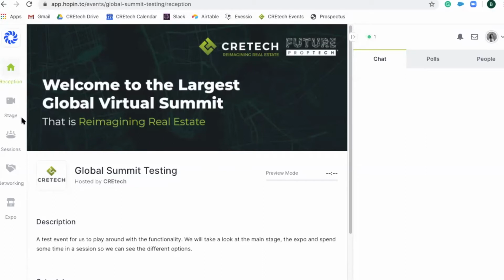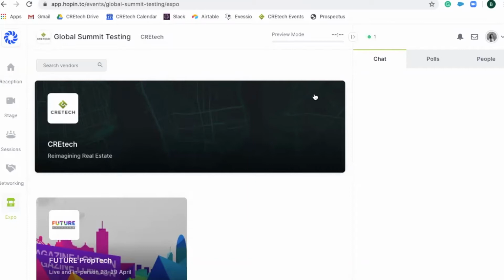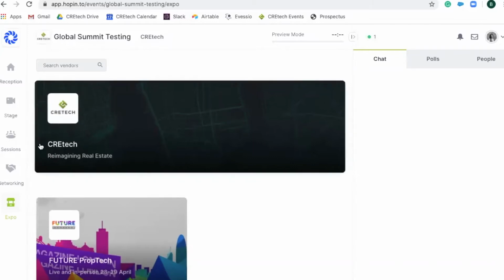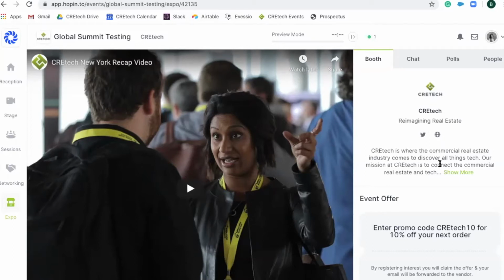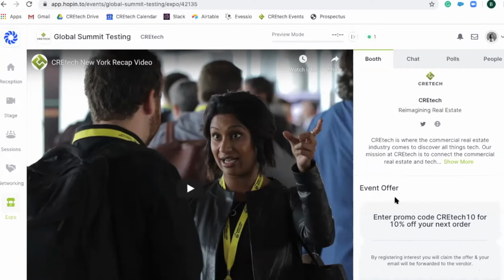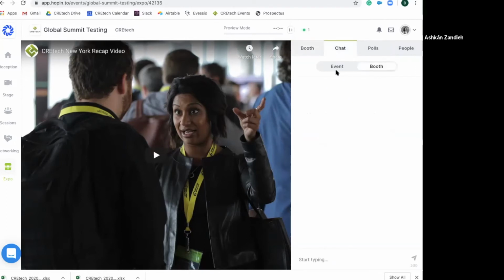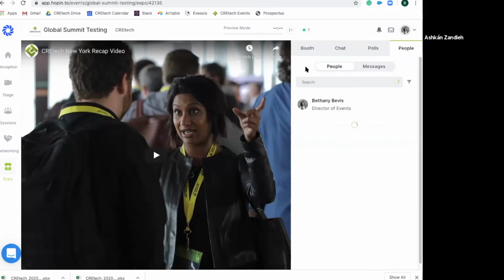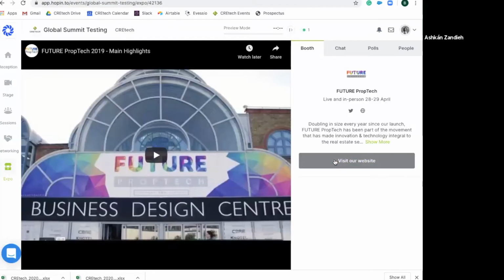CREtech Virtual Event Booth Tour